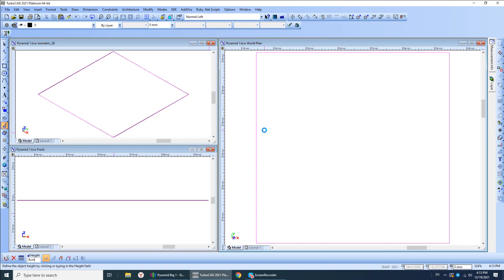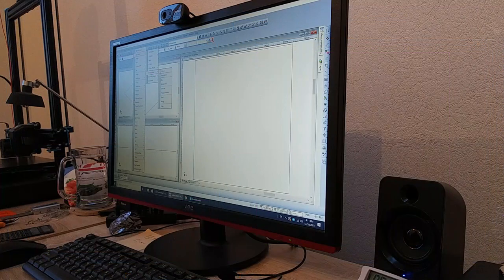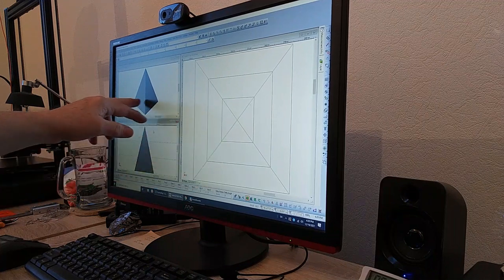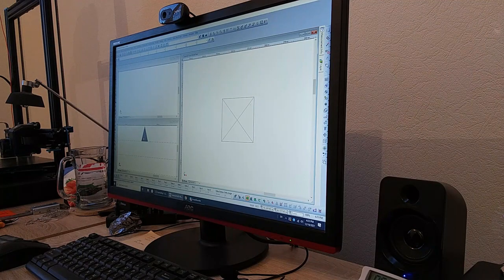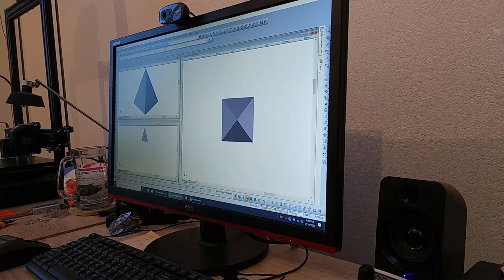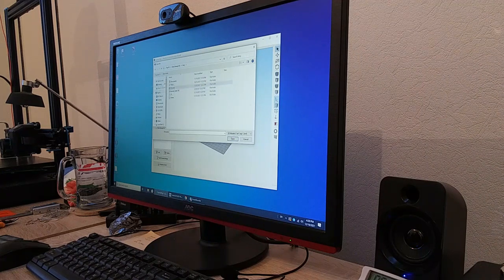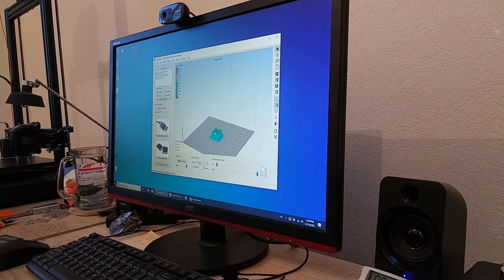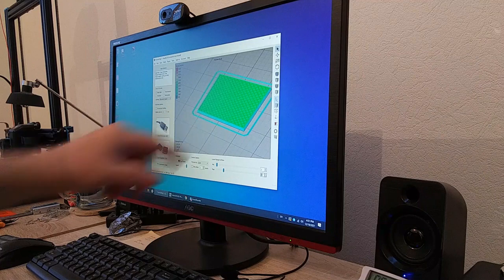2021-12-19 Designing the pyramid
PyramidHope.ru Project 001, The Pyramid